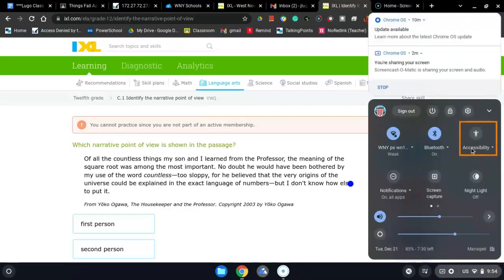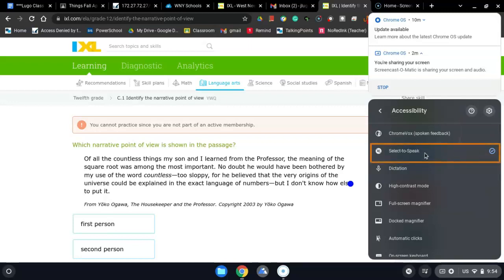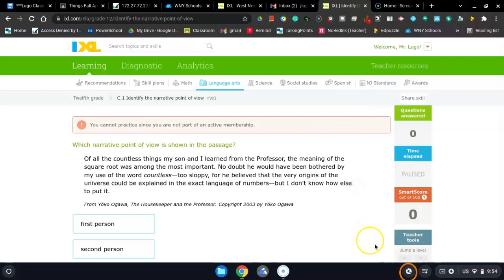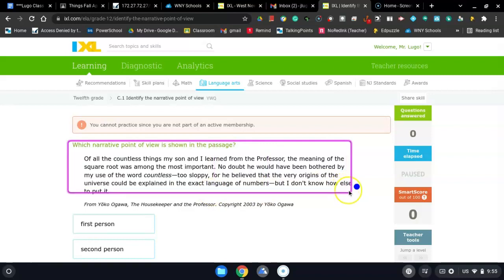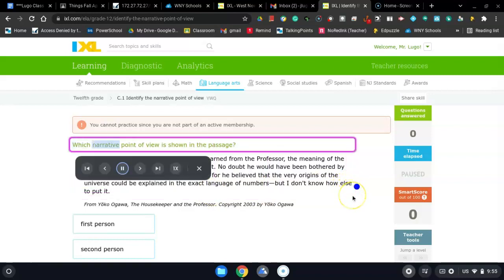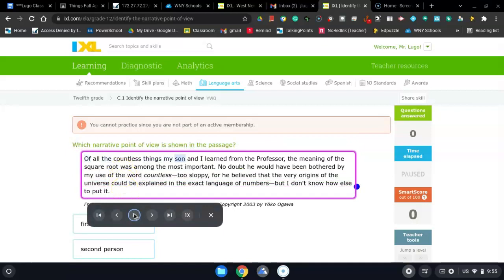How to Use Select-to-Speak on a Chromebook Screencast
Here is a Short Video on how students can use their Chromebook's "Select-to-Speak" option to have the page read to the student within a specific program. (In this tutorial I used the IXL platform as my example.)